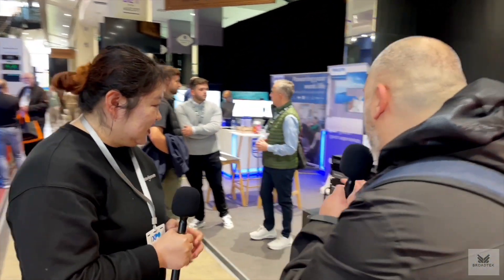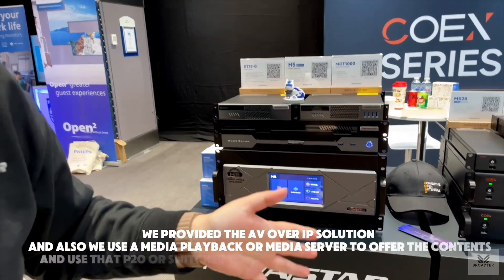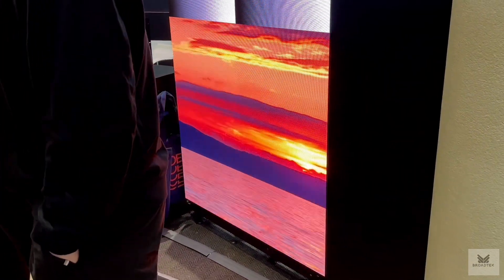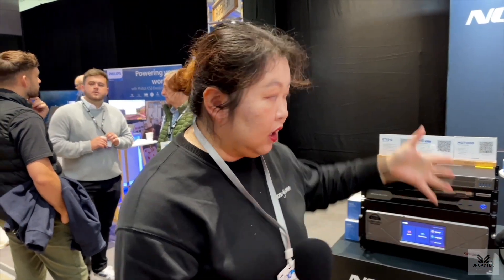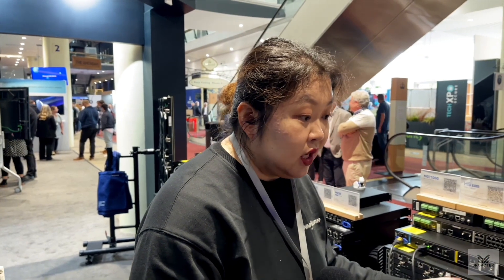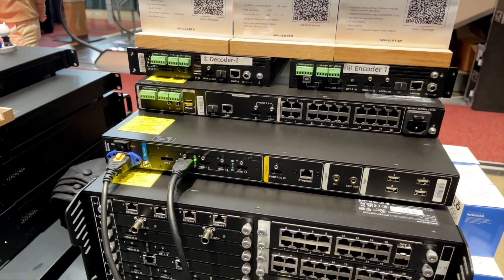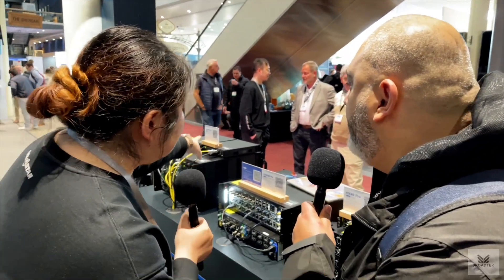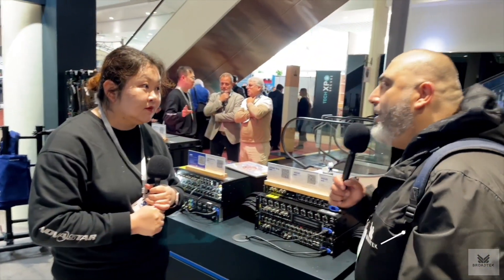Full NovaStar AVoIP Solution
🎙Chances are if you’re reading this you will already be aware of NovaStar as a global LED controller brand with systems in some iconic entertainment venues as well as in rental and digital signage applications.
🎙When we caught up with NovaStar’s Ruby Wu at Midwich’s Tech Xpo 2024 we were pleased to find a complete AVoIP solution and plenty of hardware ready to explore.

Welcome to AVoIPoE Design Thinking – a YouTube channel dedicated to audio visual products and systems combining AV over IP (AVoIP) and Power over Ethernet (PoE). ⚡

What is AVoIPoE Design Thinking?

Audio Visual over Ethernet + Power over Ethernet = AVoIPoE.

🎙 AVoIPoE is an agile new approach to networked AV system integration being adopted in broadcast, live performance, corporate AV, conferencing, houses of worship, esports, immersive installations and beyond. AVoIPoE describes the confluence of Audio and Video over Internet Protocol technology with Power over Ethernet. In an AVoIPoE system, standard Ethernet cables carry audio, video, control, data, and power. AVoIPoE enables the creation of networked AV / IT systems that can be powered, controlled, monitored, and managed over a network. AVoIPoE solutions are quicker and more cost effective to install and the lower power consumption of modern PoE devices contributes reduces electricity costs / carbon footprint.

🎙 Looking for clever new AV products for your projects? This YouTube channel brings you accessible demos and reviews of hardware like pro AV network switches, nuc PCs, digital signage and displays, PTZ cameras, splitters, convertors, I/O boxes and anything else that catches our eye.

🎙 This channel also bring you chats and future insights from AV industry heavyweights, including interviews from top AV trade shows like Integrated Systems Europe (ISE), ProLight + Sound and KitPlus.

🎙 AVoIPoE Design Thinking was created by Broadtek. We are a technology business consultancy operating at the junction between Manufacturers, Systems Integrators, and End Users.  We bring imagination and expertise to the newest technologies and platforms. Embracing new business models, employing breakthrough tools, and providing powerful insights that help our clients to push boundaries and reach new markets.